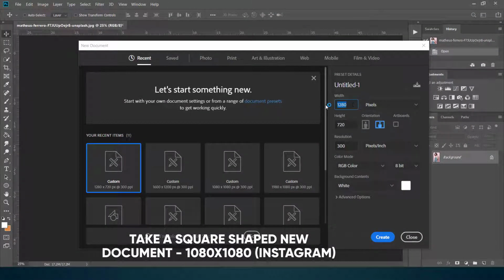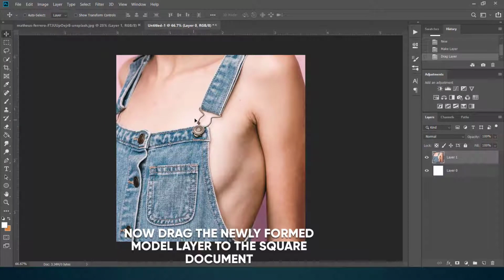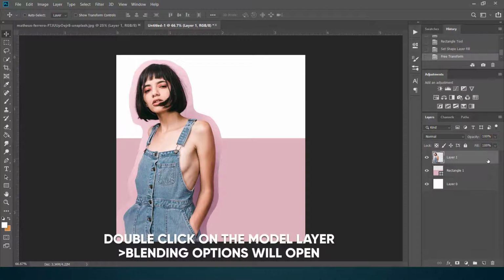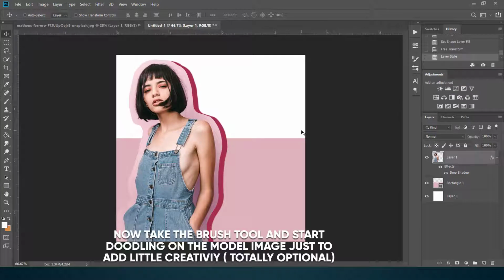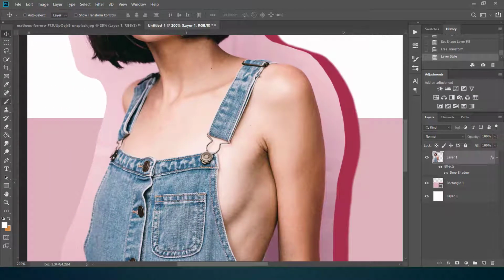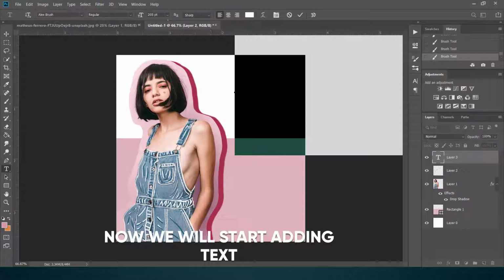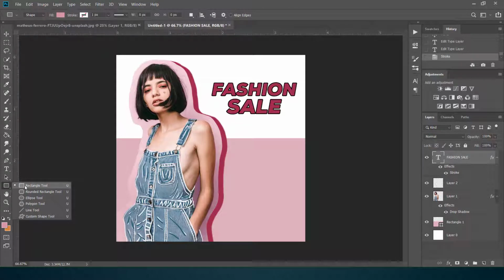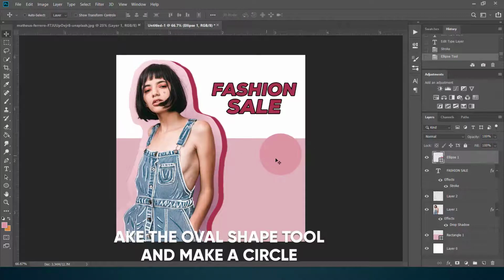Photoshop Tutorial - Social Media Post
Photoshop Tutorial for  Social Media Post Design. Just follow these simple steps and get an amazing dramatic effect.

In today's Photoshop tutorial we're going to create a simple but attractive social media post basically for Instagram. I am suggesting the template size of1080 x 1080 for this.  The process uses simple and easy to follow steps.

Kindly inform me if you find anything that you own or not want to show here.